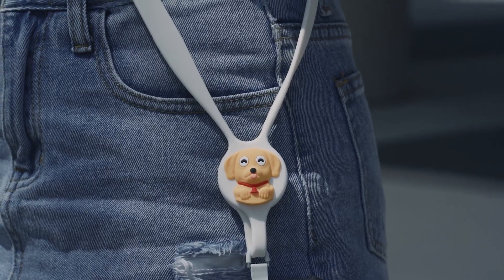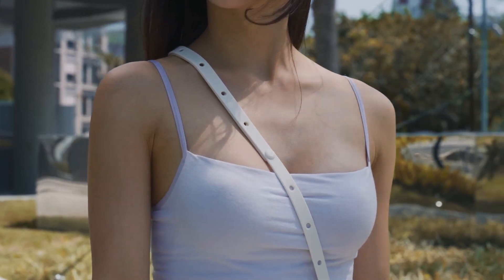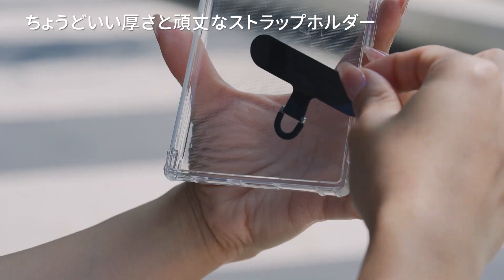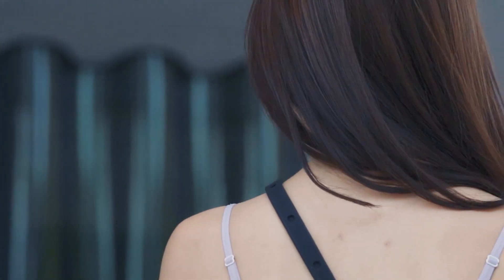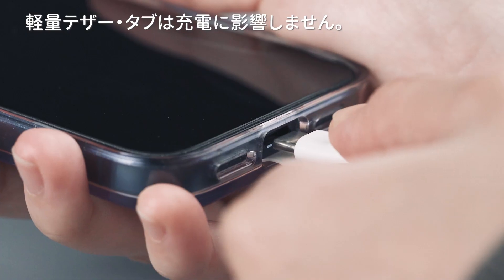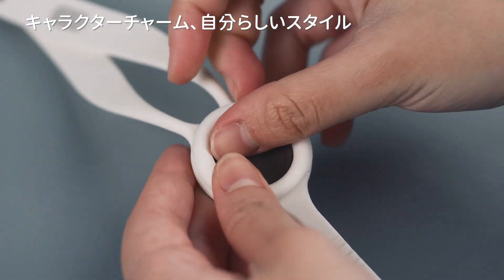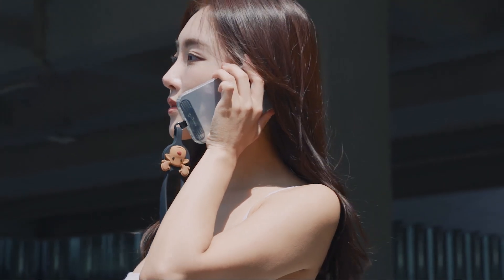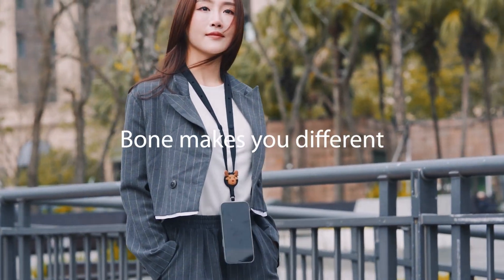【スマホ 斜め掛け / 肩掛け / ネックストラップ & ストラップホルダー】リラックスして、身につけて、行こう！｜Bone ｜ボーン｜Japan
【スマホ 斜め掛け / 肩掛け / ネックストラップ & ストラップホルダー】

皮膚にやさしく、ストレスを解消するための弾性ストラップは、首にかけたり、斜め掛けにしたり、肩に掛けたりすることができます。
リングバックルデザインは、電話とケースを傷つけから守ります。
スタイルの多様性のための交換可能なバックル。
高強度のTPU製の電話クリップは、薄いが丈夫で、充電を妨げません。
全てのサイズの電話に対応し、ほとんどのケースと互換性があります。
完全に取り外し可能で、リサイクル可能でエコフレンドリーです。

◼︎アマゾン公式ショップ